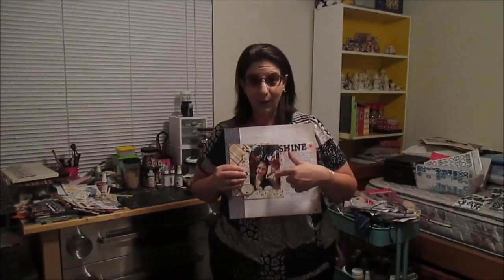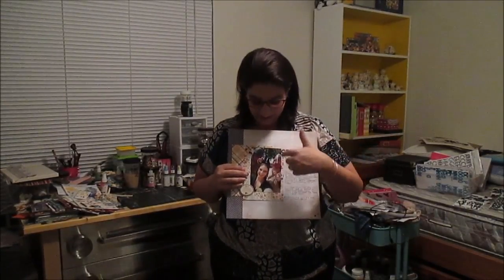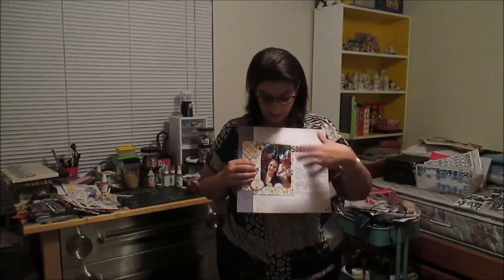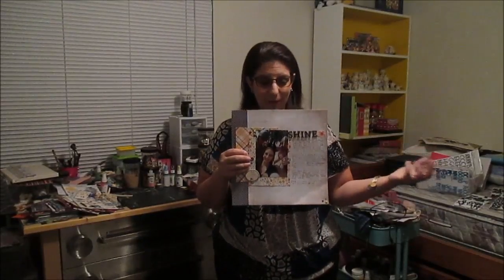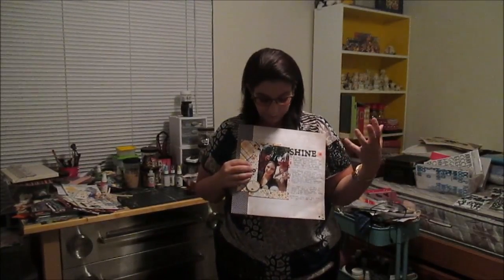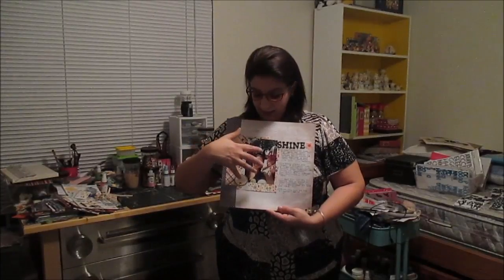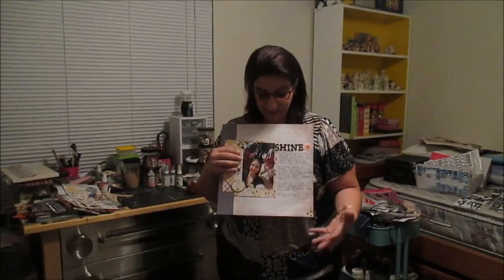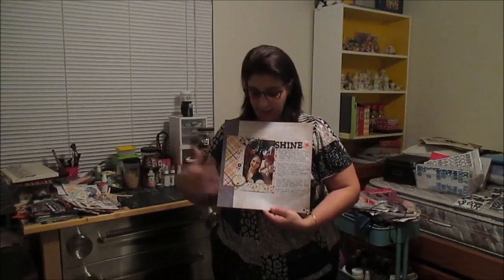Scrapper on the Street - LOAD217 - Day 22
Want to take a deeper look at the Scrapper on the Street's personality? See what she feels makes her shine?